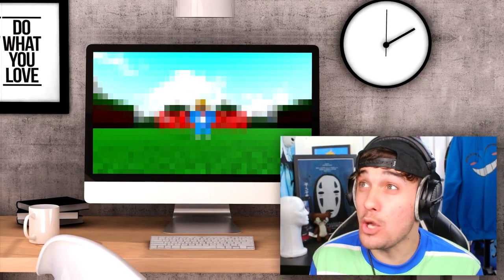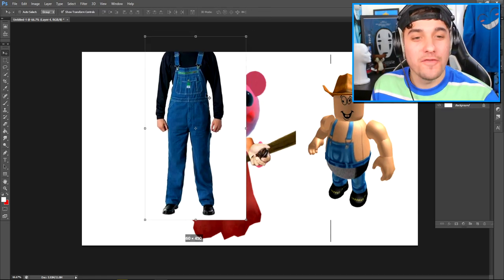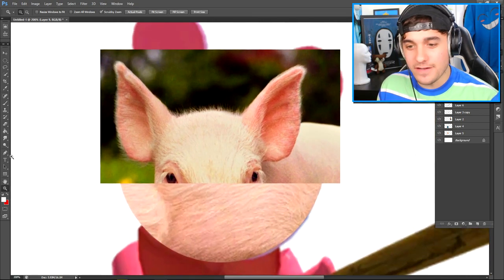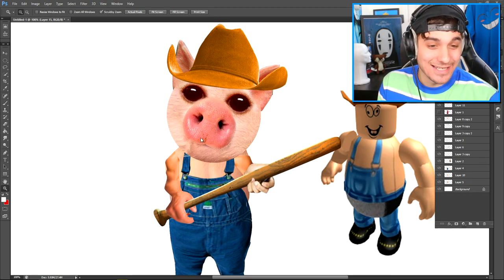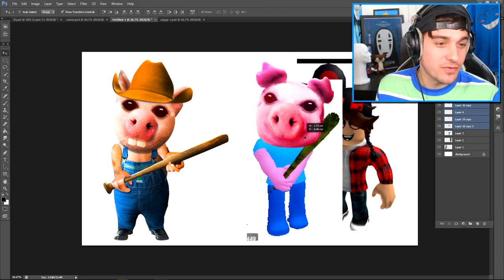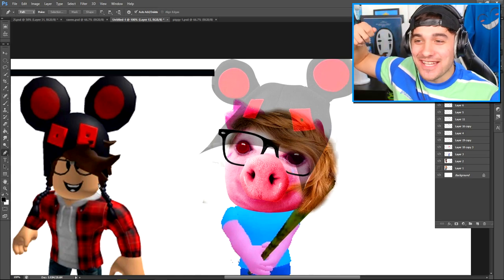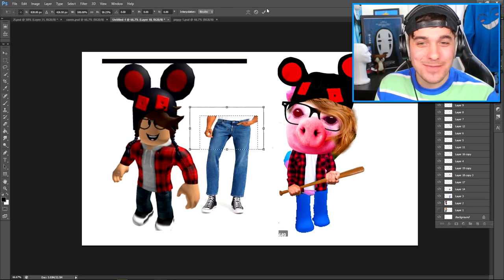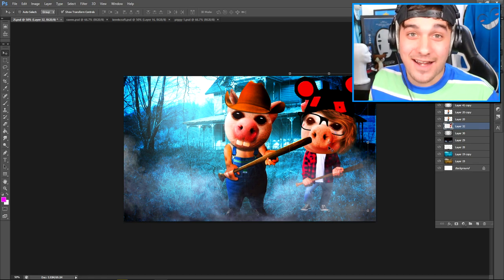PHOTOSHOPPING YOUTUBERS INTO PIGGY SKINS!! (Kreekcraft & Flamingo)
PHOTOSHOPPING YOUTUBERS INTO REAL LIFE PIGGY SKINS!! (Kreekcraft & Flamingo)

Today We photoshop King Albert and Sir Kreeky into roblox piggy characters because..  i need answers

🛒 Hottest Merchandise!!

--Credits--

Music & Sounds:
Epidemic Sounds